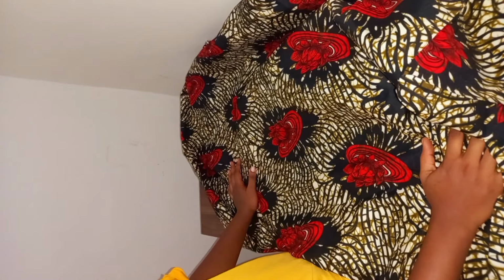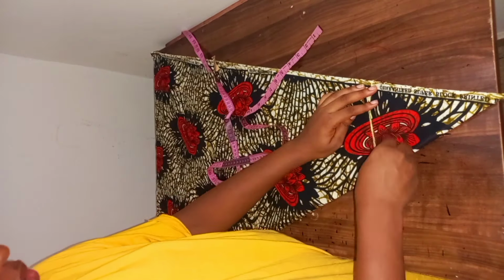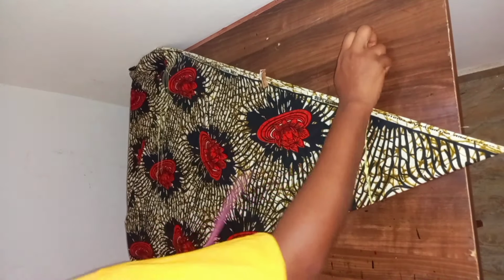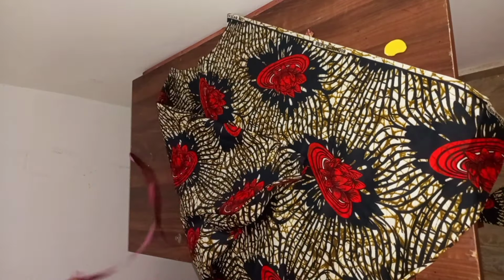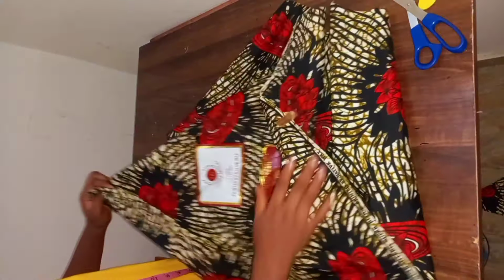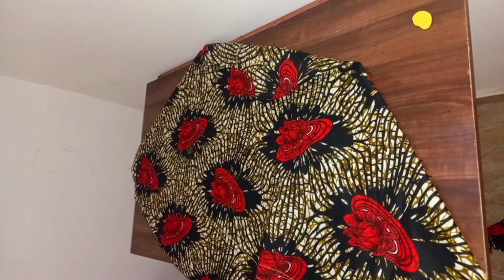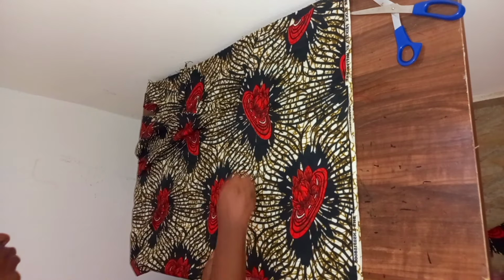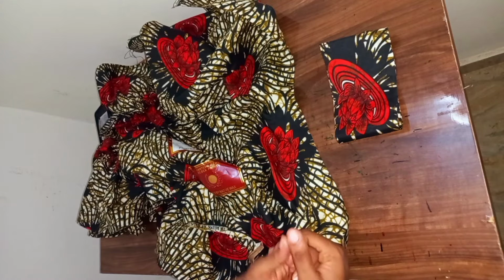How to cut and sew trendy flare skirt//slanted with gathers